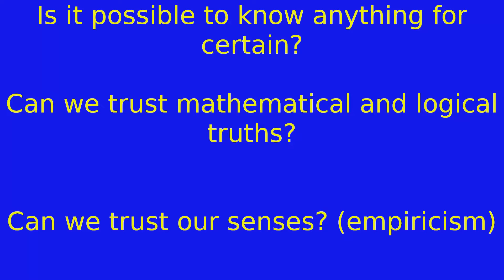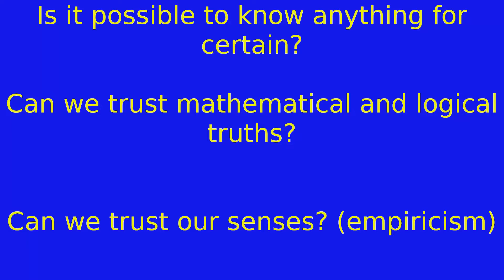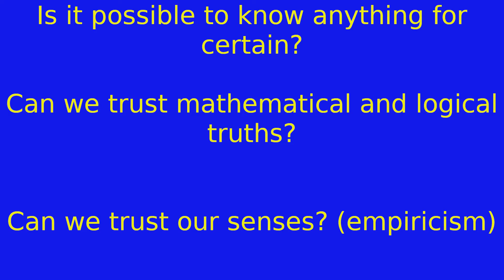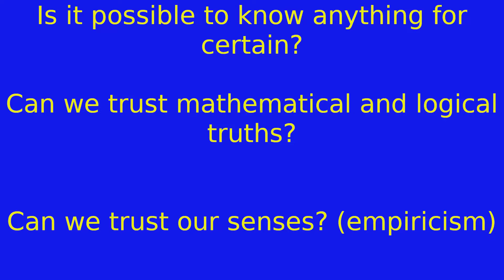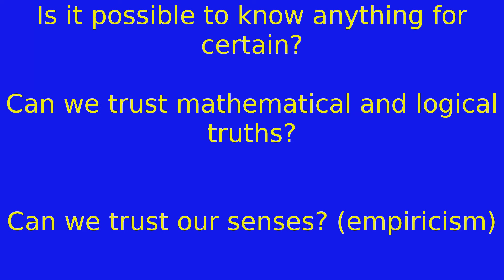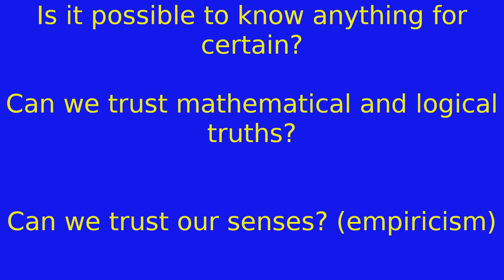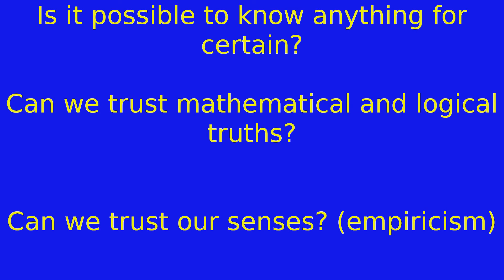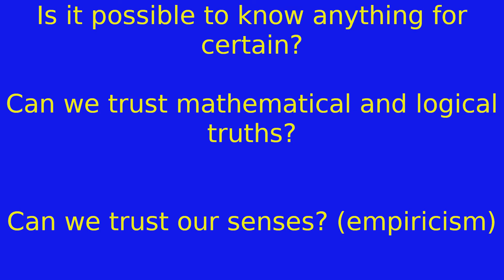Skepticism part 1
benjoiner.home.blog